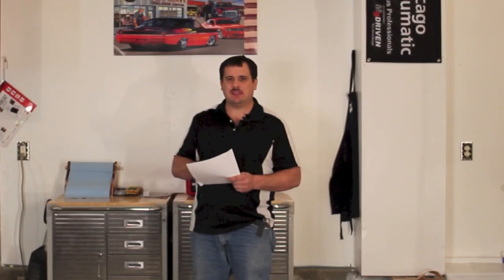Question About Painting Jambs on a Car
- Sign up for free auto body and paint training and news.  Question about spraying door jambs on a car.  Do you spray the jambs a a separate time or at the same time?  What to sand and prep oem paint finish with?  These questions answered.

Welcome to Donnie Smith's vlog. Sure, we'll talk about cars, but this channel is open to whatever is going on. not just cars. I may have videos about cars, trucks, bikes, music, Mondays, Tuesdays, or what ever is going on.